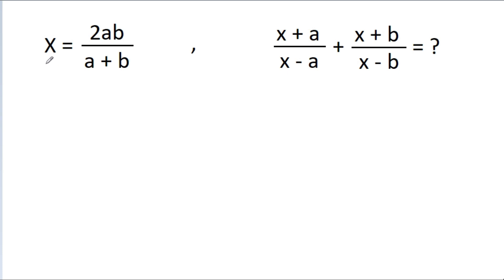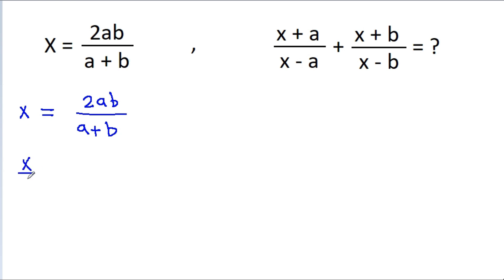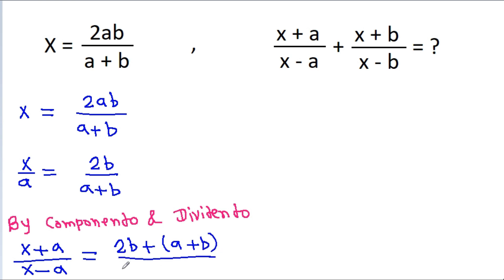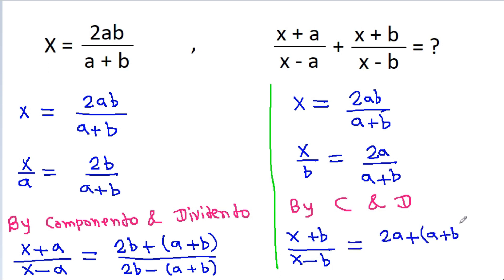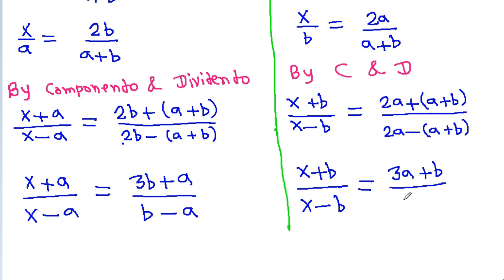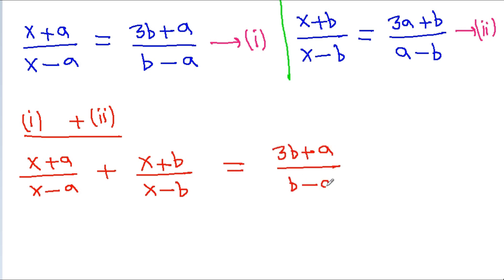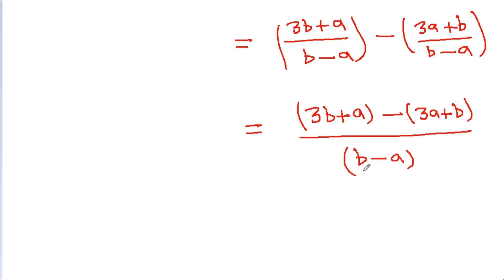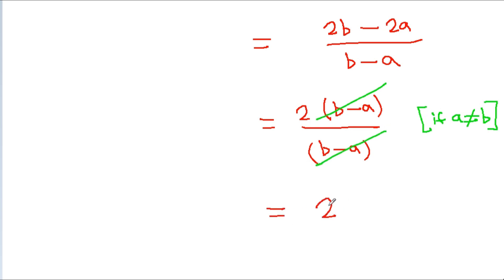A Nice Algebra Problem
A Nice Algebra Problem - Componendo And Dividendo

x = 2ab/(a+b)
(x+a)/(x-a) + (x+b)/(x-b) = ?